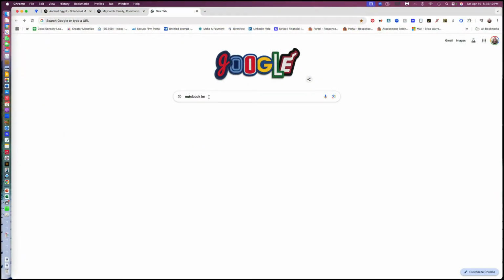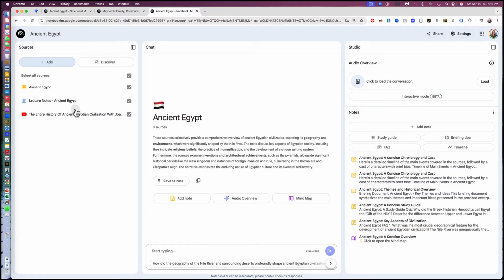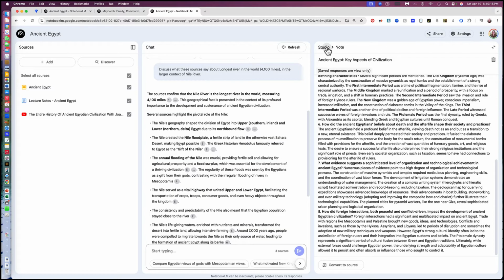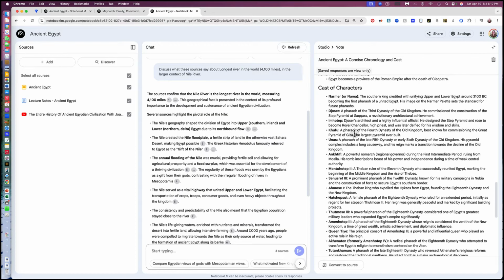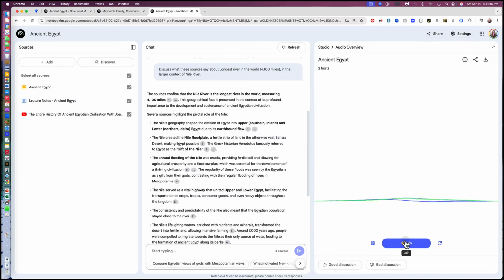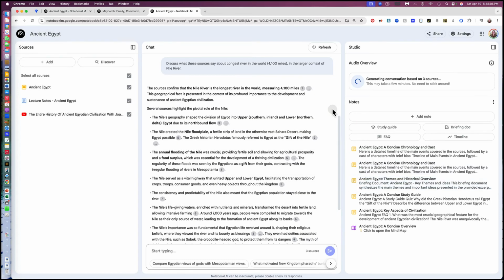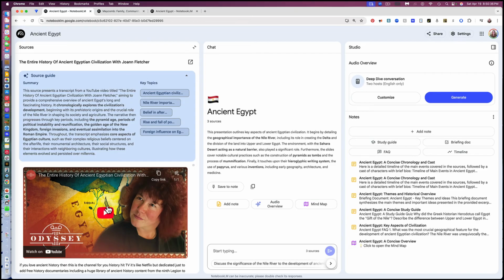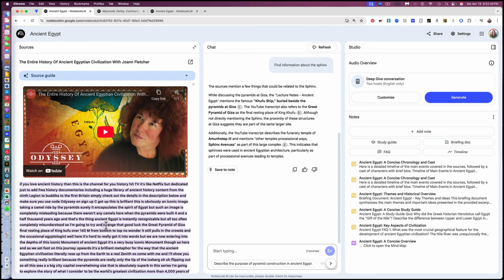Teaching Students to Study Smarter with Notebook LM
🎓 Want to Become an Executive Functioning Coach?

Many students waste valuable energy on time-consuming tasks like organizing notes, highlighting pages, and rereading content—leaving them mentally drained before true learning even begins. These passive study routines can be especially overwhelming for neurodiverse learners and students with executive functioning challenges.

In this video, I’ll show you how I teach students to use Notebook LM, Google’s AI-powered note taking tool, to streamline studying, reframe content, and personalize the learning process. Whether you're a teacher, practitioner, parent, or coach, you'll discover how this powerful platform supports executive functioning, boosts metacognition, and turns passive learning into meaningful engagement.

🔍 What You’ll Learn in This Video:
Why traditional study methods drain focus and stamina
💡 How Notebook LM cuts through busywork
💡 Ways to reprocess information when teaching doesn’t match a student’s learning style
💡 A step-by-step tutorial on using Notebook LM to create:
     ➡️ Mind maps
     ➡️ Study guides
     ➡️ Timelines
     ➡️ FAQ documents
     ➡️ Podcasts (Customized, podcasts!)

Why it’s a game-changer for neurodiverse learners and executive functioning support

- Explore my Executive Functioning Coaching & Study Skills Certification Course—a comprehensive training designed for educators, specialists, and parents who want to empower learners of all ages to become active, organized, and self-directed.

🛠️ Recommended Tools from the Video:
🔗 Notebook LM by Google
🧠 Speechify for reading support: Use this link to get $60 off Speechify and 1 month FREE when they sign up for Premium.
✏️ Scrible for annotation and research